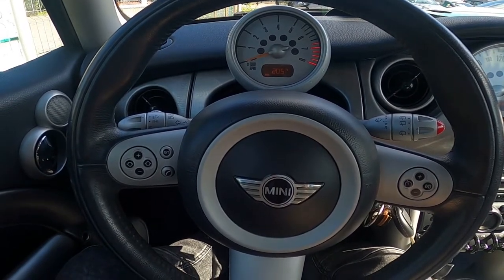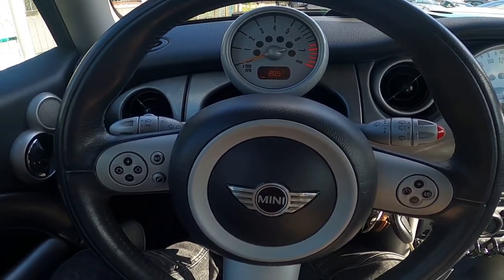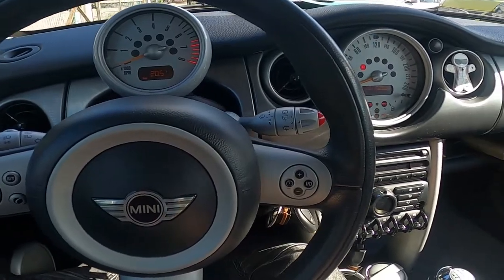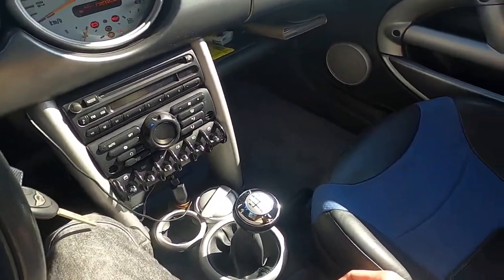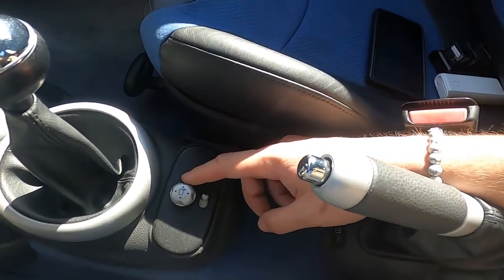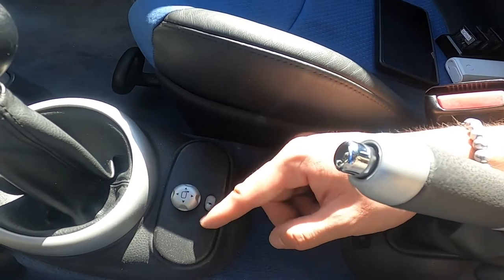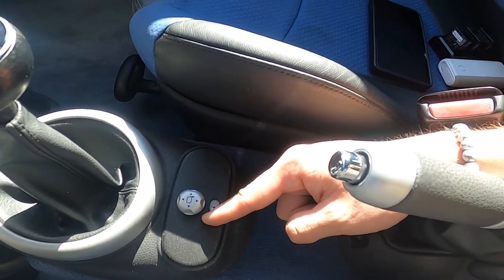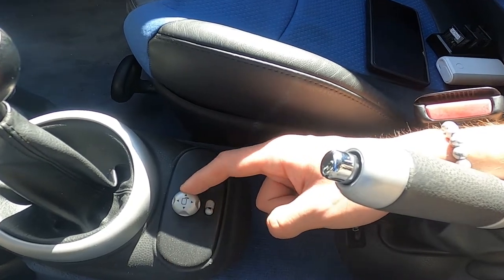How to Adjust Side Mirrors in Mini R50/Cooper S ( 2001 – 2007 ) | Side Mirrors Position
Find out more info about Mini R50/Cooper S ( 2001 – 2007 ) :
Did You know that in Mini R50/Cooper S You can use electrical Side Mirrors? This feature gives You full control of what You see behind Your car so You can maintain safe in traffic all the time. If You want to learn how to Change the Side Mirrors Position we've provided a quick tutorial from which You learn how to Adjust both Left and Right Side Mirrors in Mini R50/Cooper S. Follow the video above to better manage Your car!

How to Change Side Mirrors Position? How to Adjust Side Mirrors Position?

Years of Production:

2001, 2002, 2003, 2004, 2005, 2006, 2007

Series:

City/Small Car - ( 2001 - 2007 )